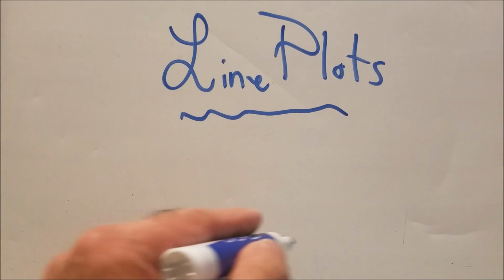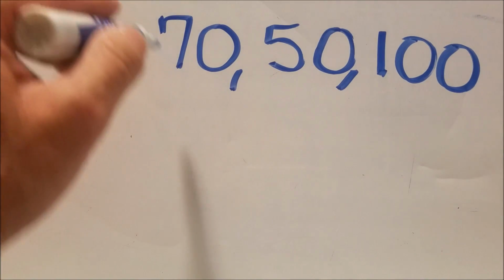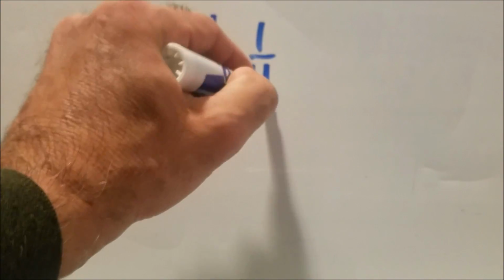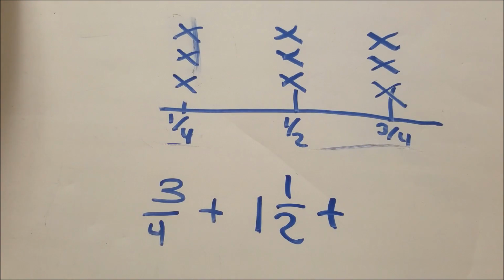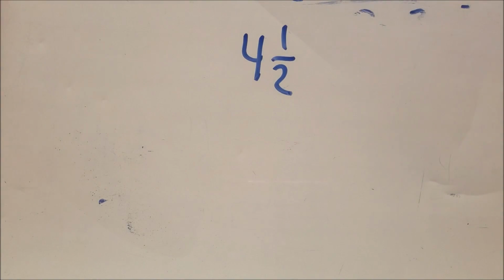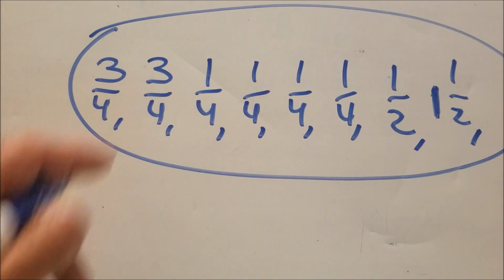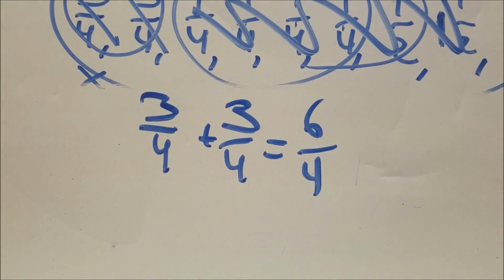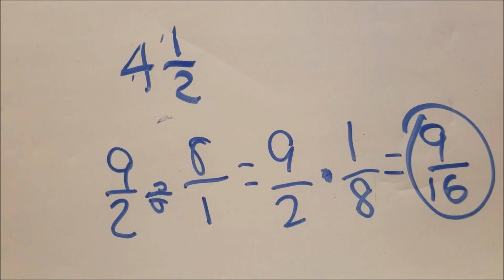Line Plots with Averages 5th GRADE